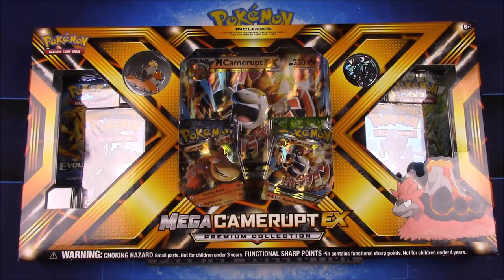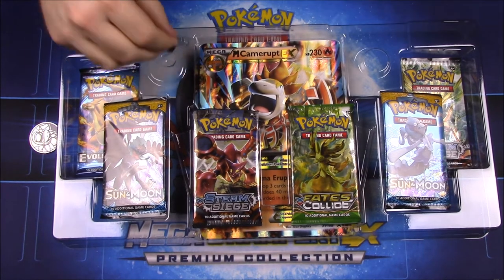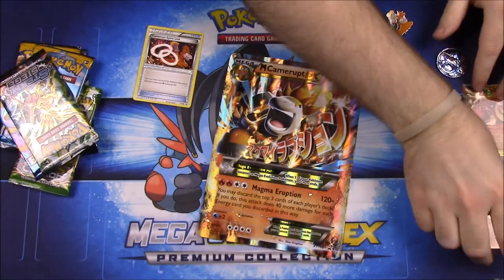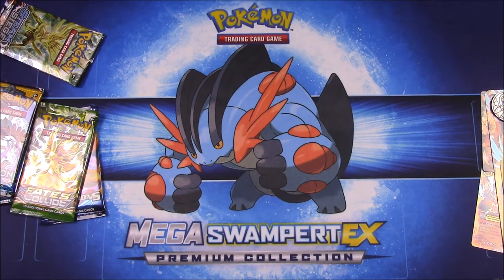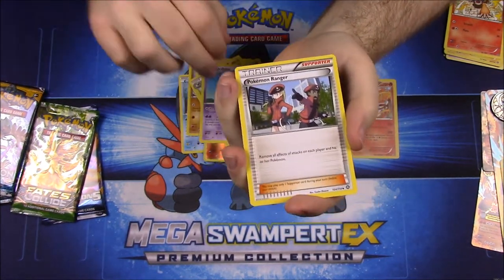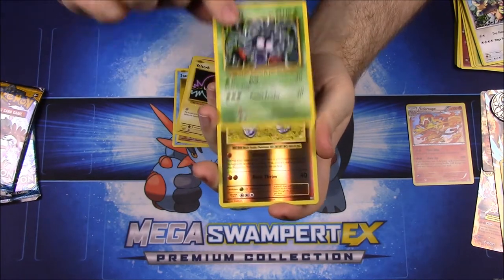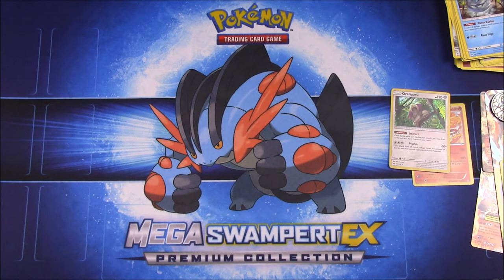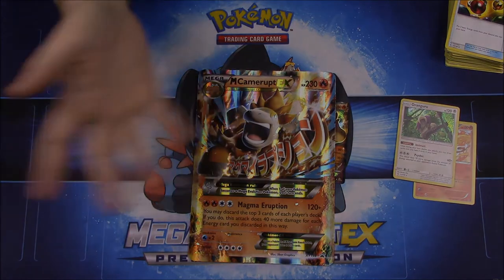Mega Camerupt-EX Premium Collection - Pokemon Card Unboxing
Opening the new box of Mega Camerupt-EX Premium Collection featuring the Mega Camerupt-EX and Camerupt-EX cards, pin, flip coin, oversized card, and 6 booster packs!